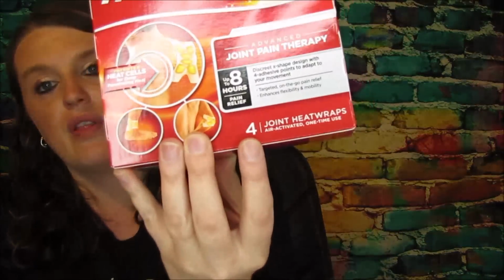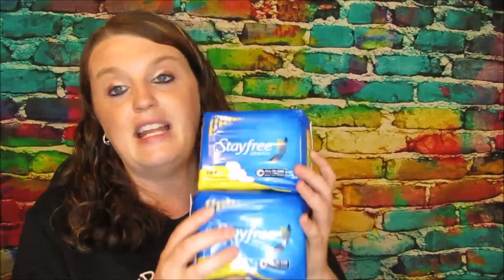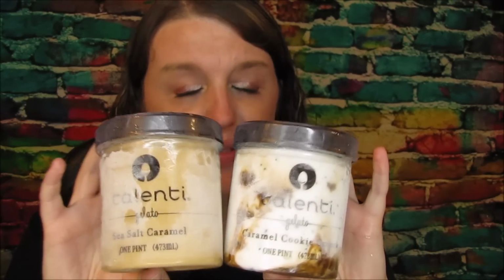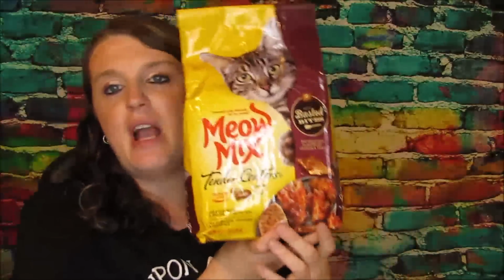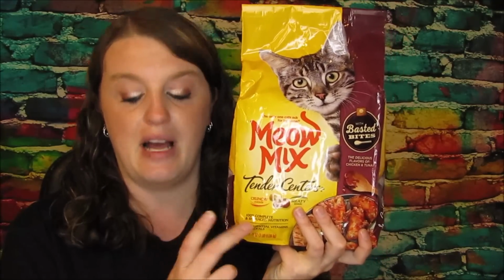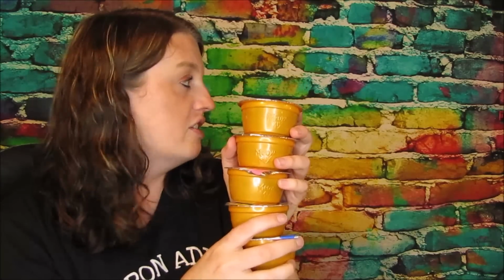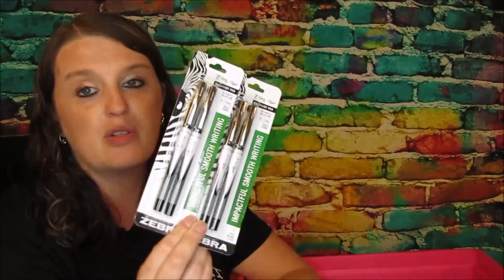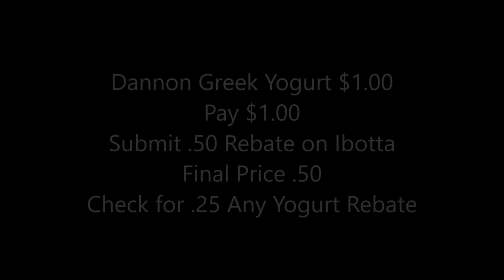Walmart Ibotta Haul 24 Items for Under $4.00 August 20th 2018